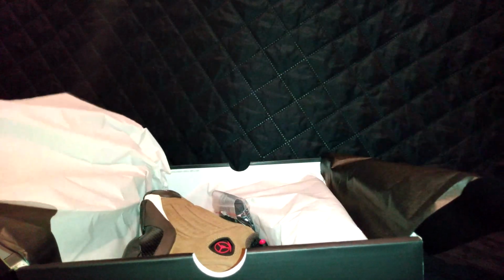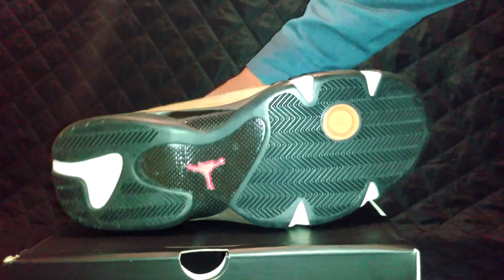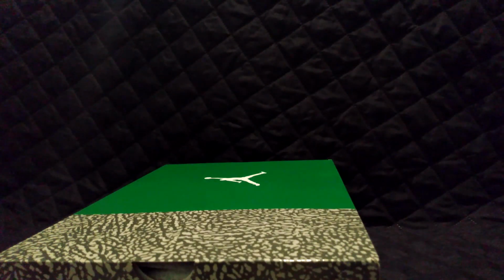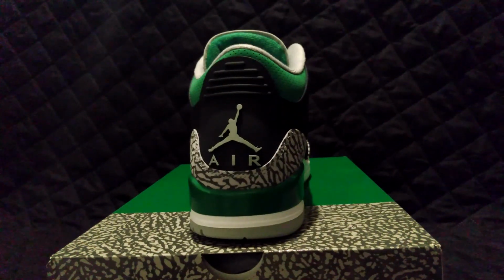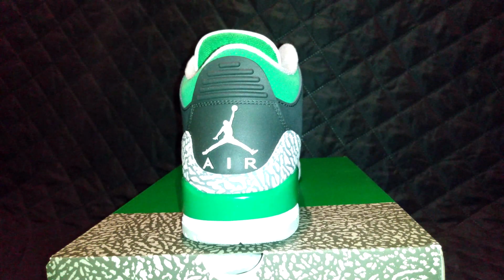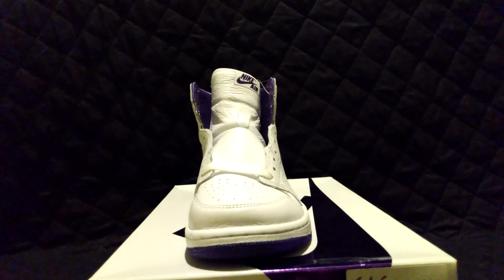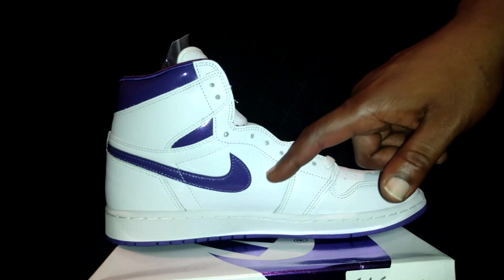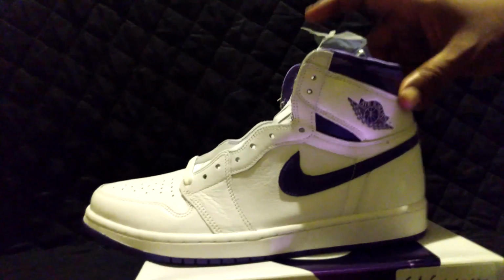Sneaker Unboxing 11 13 2021 LCITUSA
In this video, I unbox Jordan #2569 of my collection The Jordan 14 Retro Winterized, #2570 The Jordan 3 Retro Pine Green, and Jordan #2571 The Jordan 1 Retro High OG (W) Court Purple. All great shoes to add to The Collection Eternal.

For Sneaker and Gaming Deals

eBay  Bossvegeta